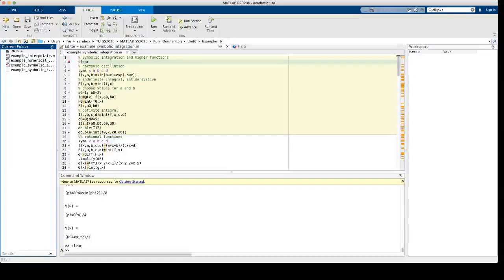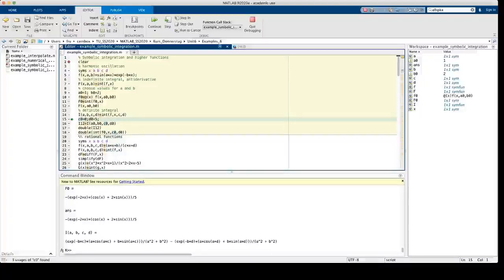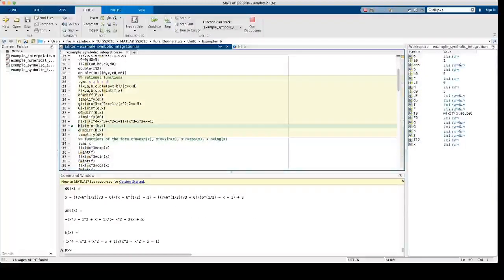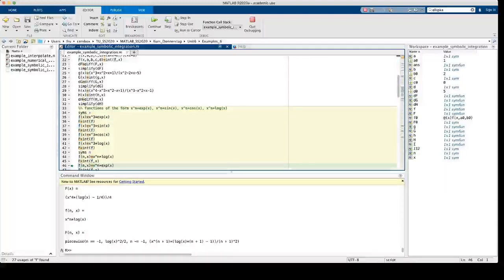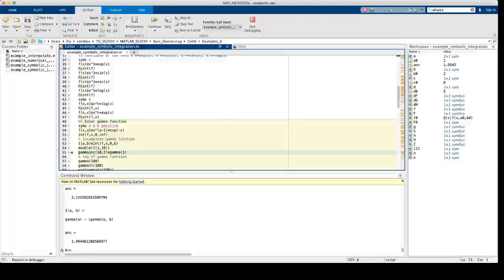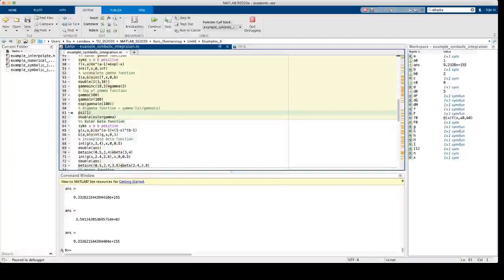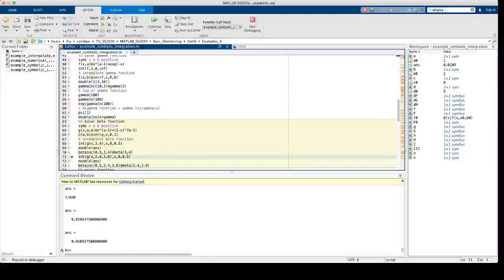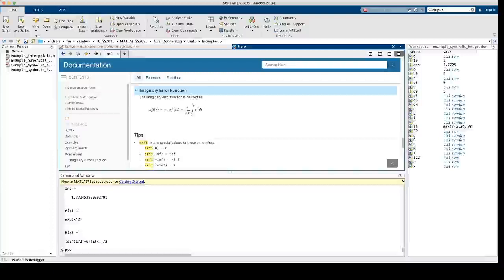Matlab video 9: symbolic integration (1/2)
Symbolic integration and higher functions (Euler gamma and beta functions, error function)